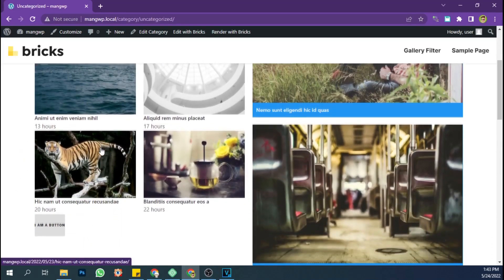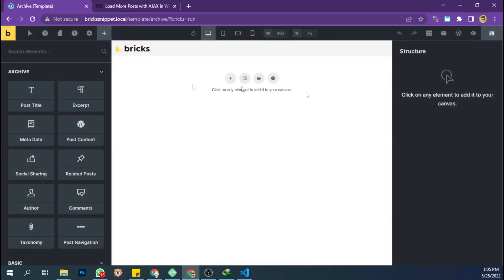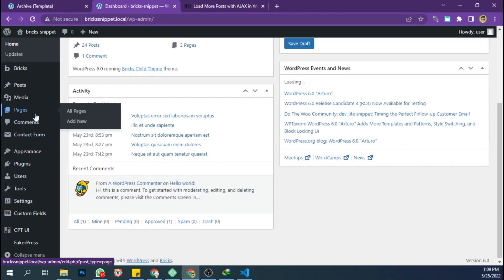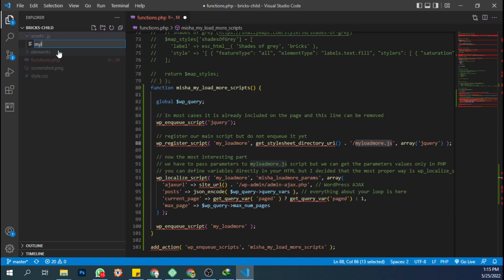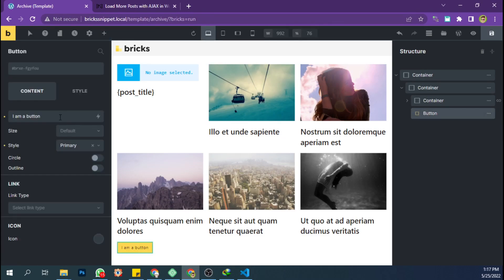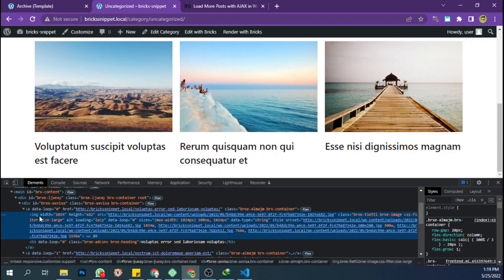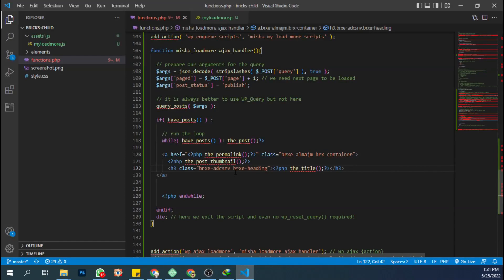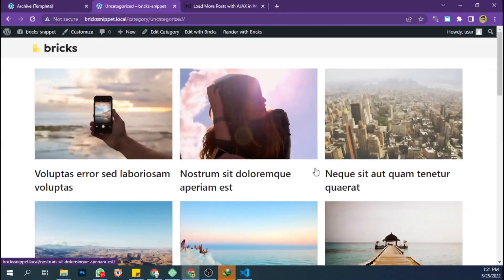Bricks for Wordpress: Load More Posts With Ajax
Simple tutorial how to create Load More Posts function with Ajax without plugins.